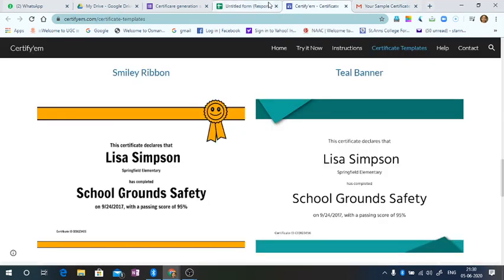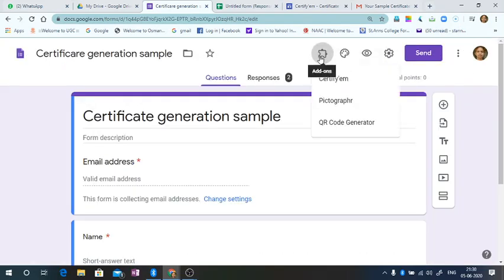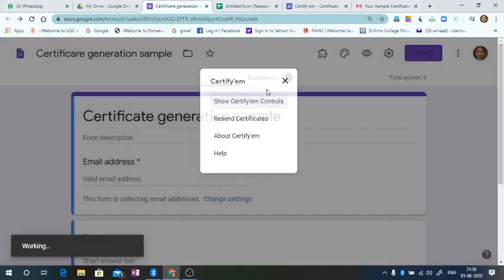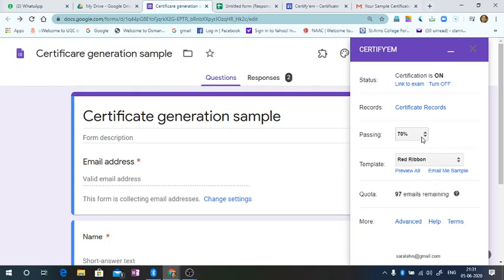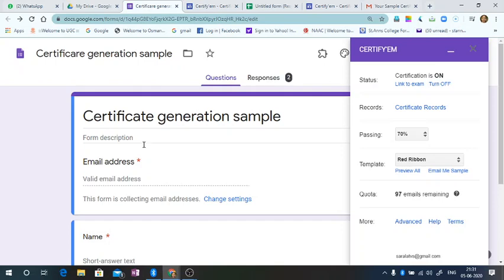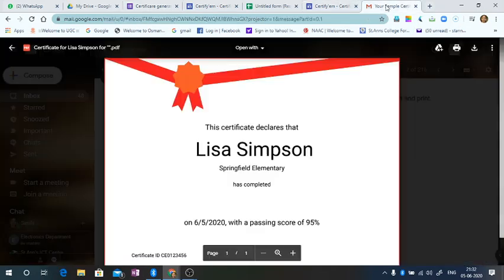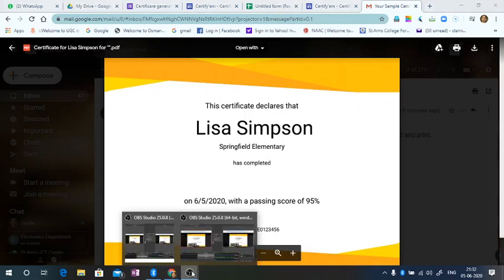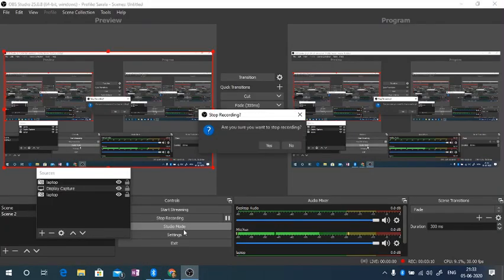Certificate generation- This video explains instantaneous certificate generation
Dr.D.Sarala